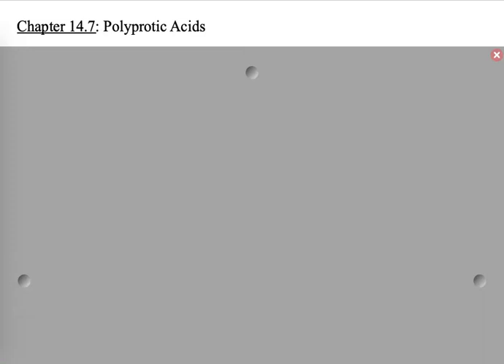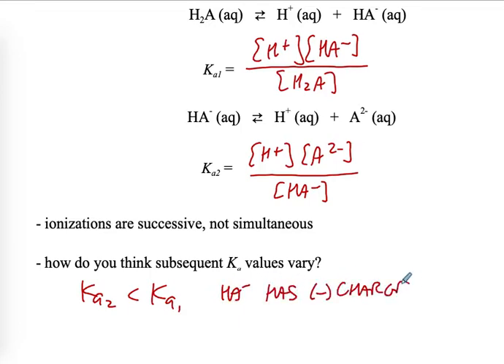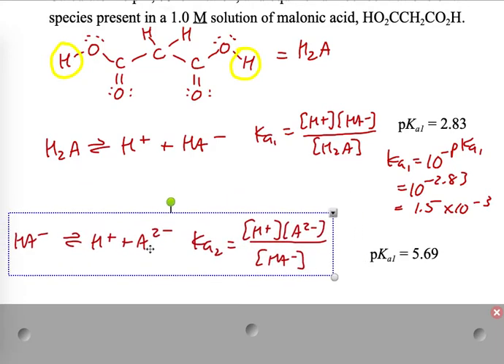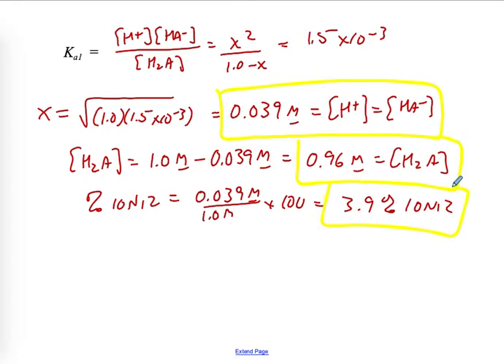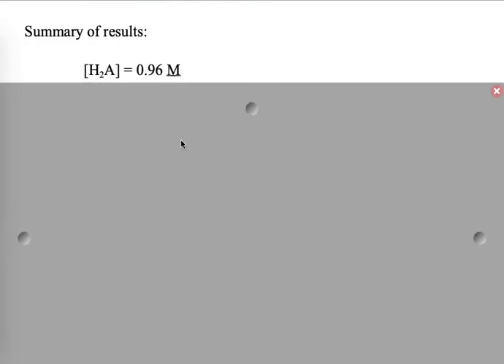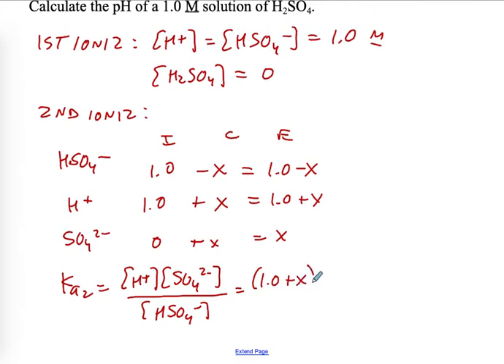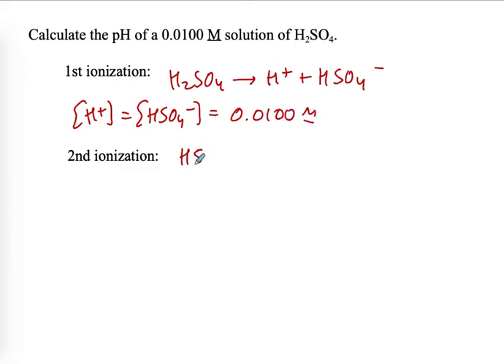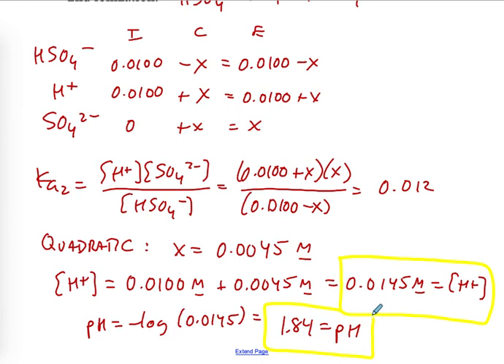chapter 14.7 (polyprotic acids)